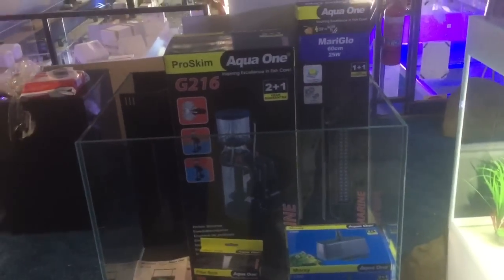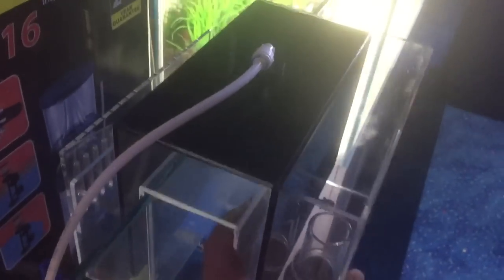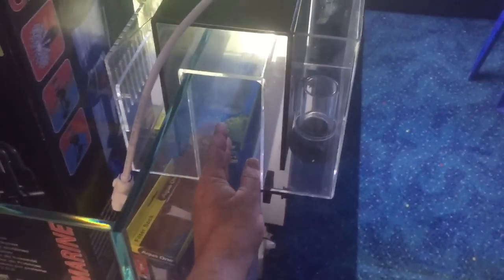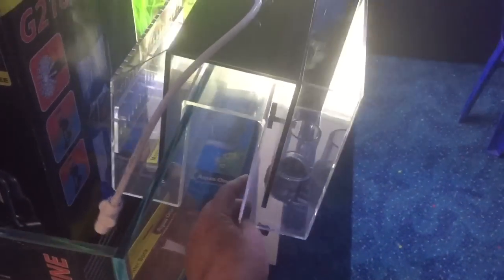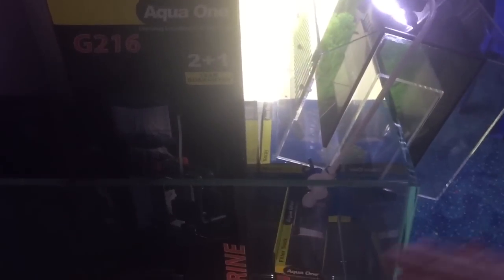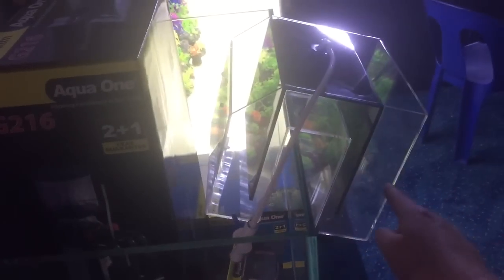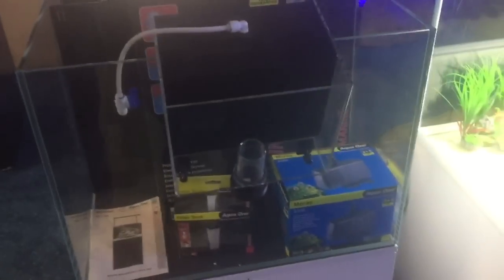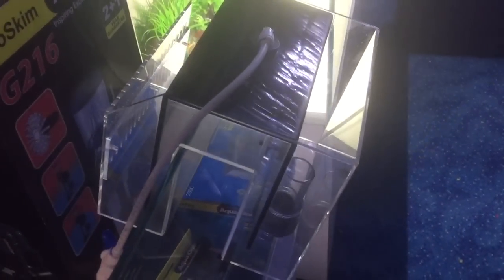How you can have a sump with no holes drilled in your tank